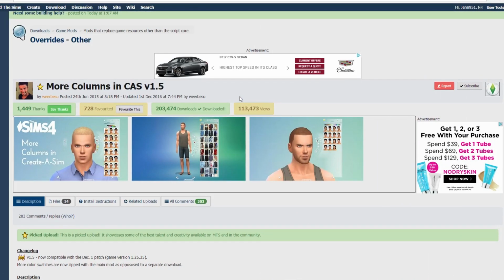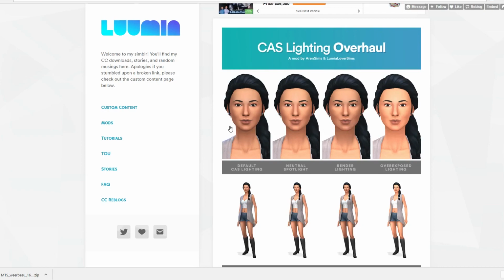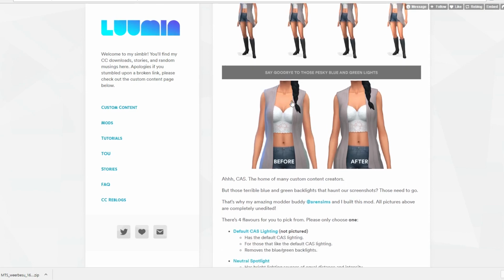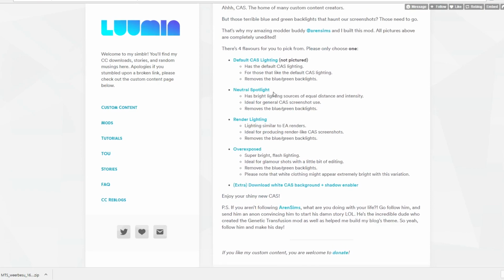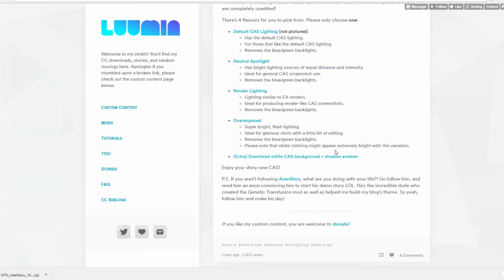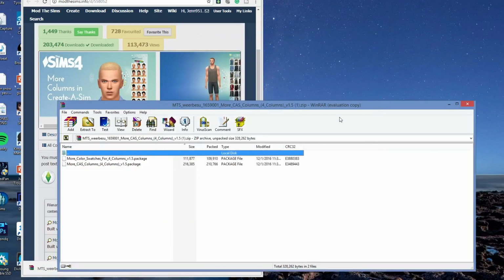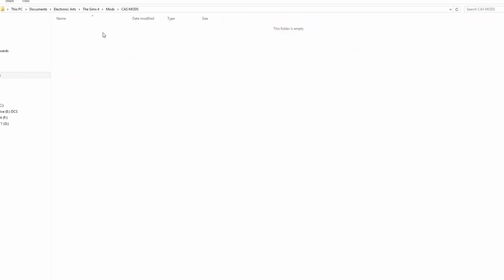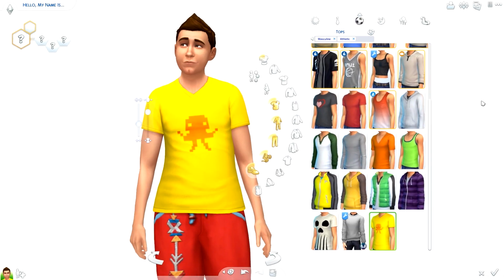THE SIMS 4 // CAS MODS | HD LIGHTING + MORE COLUMNS — HOW TO INSTALL.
Description{Open Me} Don't Forget To Rate *Please*

➦ Since I've been getting many questions on where I get my background, lighting and more Columns in CAS here's a video on where and how to install these mods. Making your cas LOOK SUPER SLEEK!

D O W N L O A D S

The Sims 3: Jenn951
Origin: Jenn2606